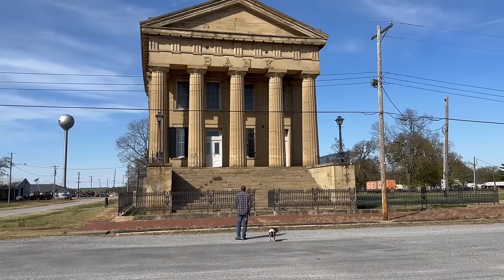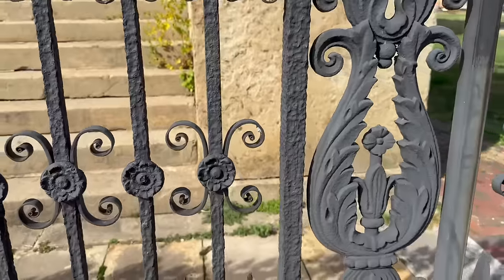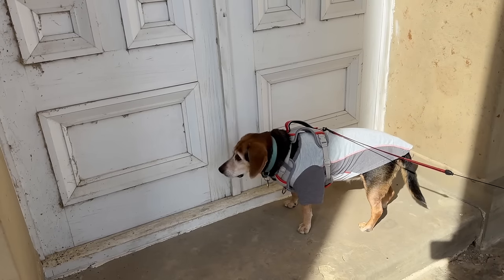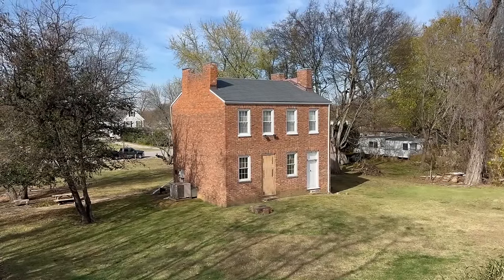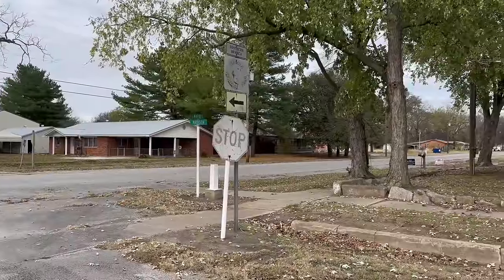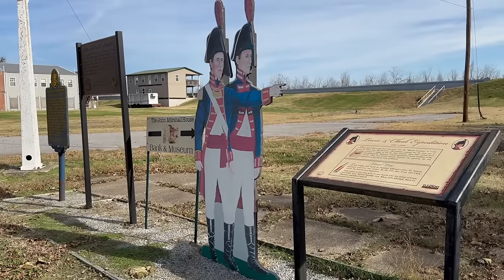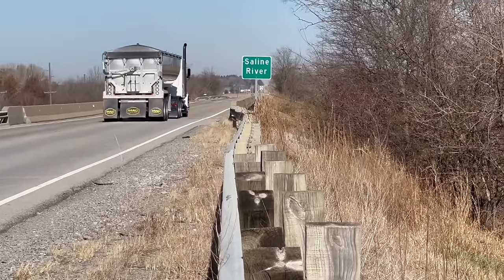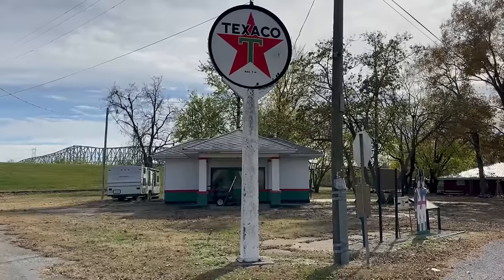A Forgotten Town in Southern Illinois & its history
A Forgotten Town in Southern Illinois -  We explore forgotten history while walking the empty streets of another living Midwestern ghost town. Looking at what's left of this small Ohio River town, it's easy to dismiss this town's past as being anything but significant. Yet, this town in Southern Illinois once played an important role in early American history. Find out what we learned about this historic town and its important role in Illinois history in this episode of SightseeingSally.

About me: I grew up in a small town the Midwest. Now I drive America's backroads exploring small towns, forgotten places, local history and more!

Like my videos? Buy some gas & get a shoutout as one of our Fellow Sightseers in a future vid!